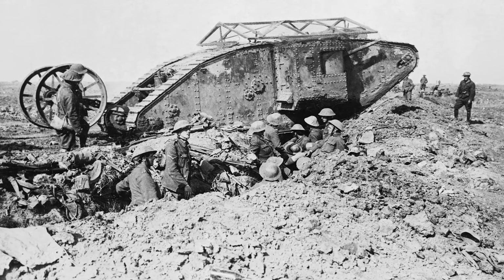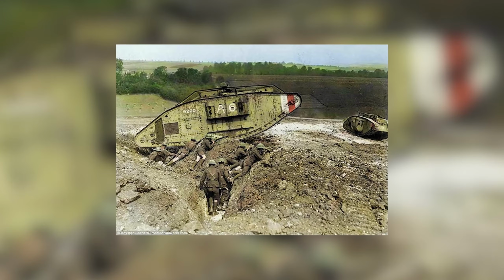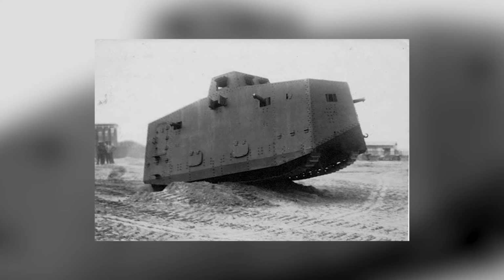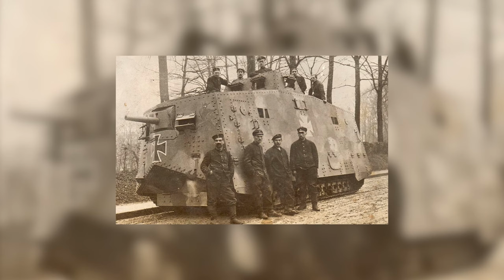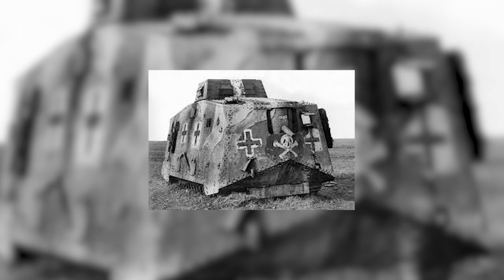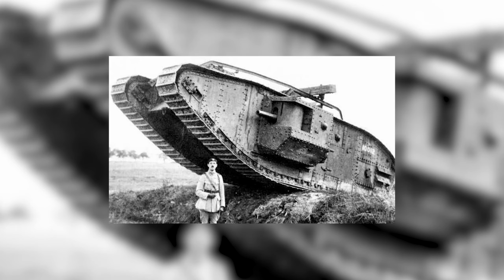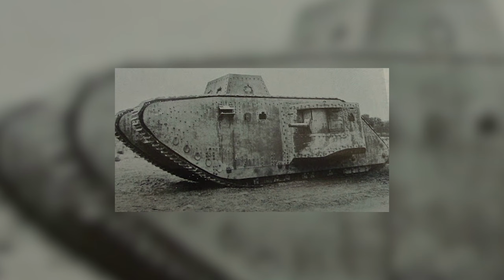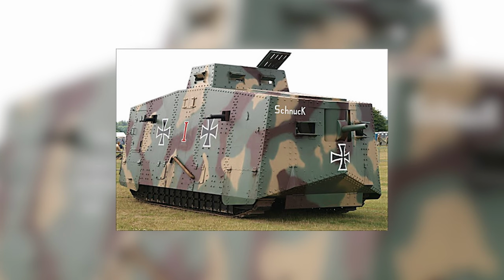What Happened to the German WWI Tank (the A7V)?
When you think of a World War I tank, it is usually one of the British 'landships' that come to mind, and not the nation that would use tanks to great effect during the opening stages of the Second World War. So what happened to the German WWI tank, and why don't we see more of it? This week, we look at the A7V, or Sturmpanzerwagen.

If you think I've got something incorrect, please leave a (pleasant) comment about it down below, I'll check it out. If you do so, make sure to use some sort of reliable source, in oppose to a generic website/YouTube video/Wikipedia. If I conclude that I was wrong, I'll pin a comment about it, or just pin your comment.